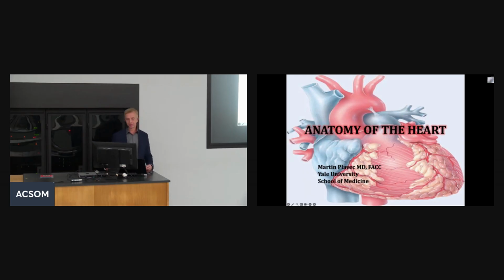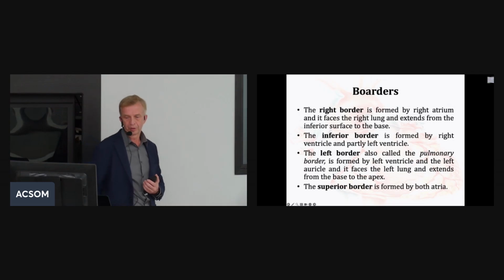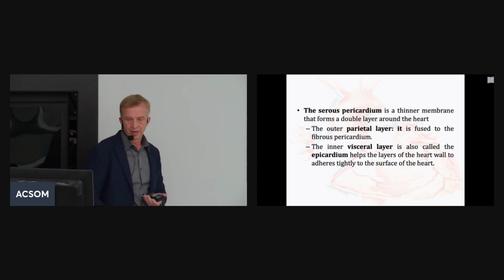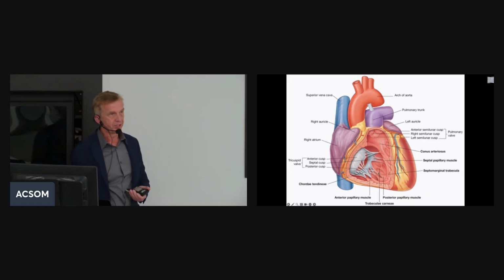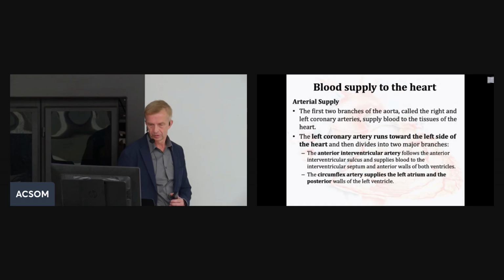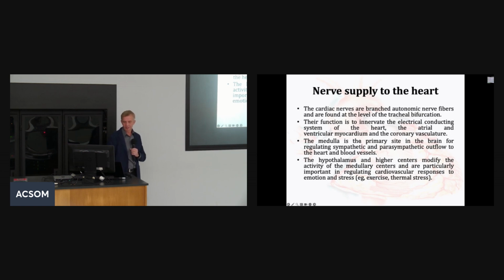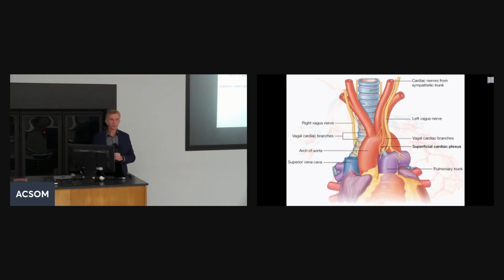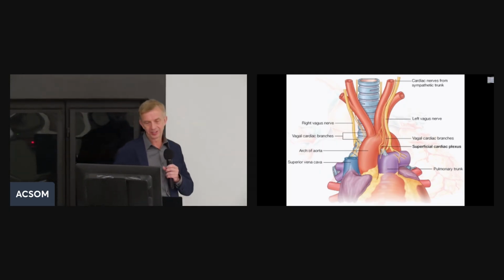Dr. Martin Plavec - Anatomy of the Heart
Anatomy of the Heart - Cardiovascular Education
Dr. Martin Plavec presents comprehensive cardiac anatomy education covering heart structure, chambers, valves, blood supply, and innervation. Essential foundation knowledge for medical students and healthcare professionals studying cardiovascular medicine.
TIMESTAMPS:

0:04 Heart Introduction and Basic Structure
1:50 Heart Location and Anatomical Relations
5:32 Heart Borders and Radiographic Anatomy
9:35 Cardiac Sulci and Surface Landmarks
14:08 Pericardium Structure and Function
18:47 Heart Chambers and Wall Thickness
25:23 Cardiac Valves and Valve Function
31:49 Coronary Artery Anatomy and Blood Supply
36:35 Cardiac Venous Drainage System
37:18 Cardiac Innervation and Nervous Control

Key Anatomical Concepts:

Heart position in anterior mediastinum with specific border relationships
Four-chamber structure with varying wall thickness
Pericardial layers providing protection and lubrication
Valve anatomy including tricuspid, mitral, pulmonary, and aortic valves
Coronary circulation supplying cardiac muscle

Clinical Correlations:

Transesophageal echocardiography positioning
Myocardial infarction patterns related to coronary anatomy
Valve disease and surgical considerations
Pacemaker lead placement in cardiac chambers
Cardiac catheterization access points

Educational Applications:

Foundation for understanding cardiac physiology
Basis for interpreting cardiac imaging studies
Understanding pathophysiology of heart disease
Clinical examination and diagnostic reasoning

Teaching Points:

Heart borders visible on chest radiographs
Coronary artery territories and infarction patterns
Valve structure and function relationships
Autonomic nervous system effects on cardiac function

For medical education purposes. Content covers essential cardiac anatomy for clinical practice.